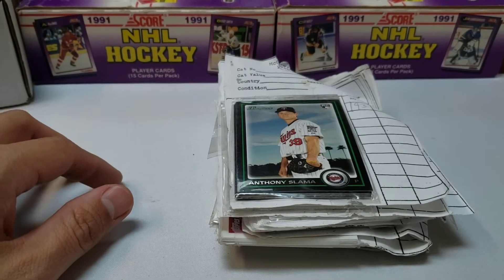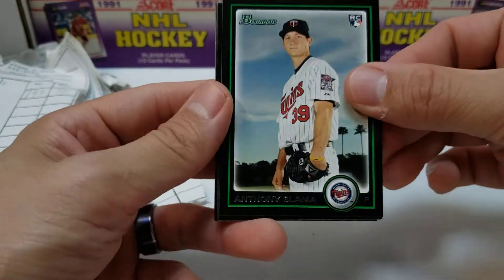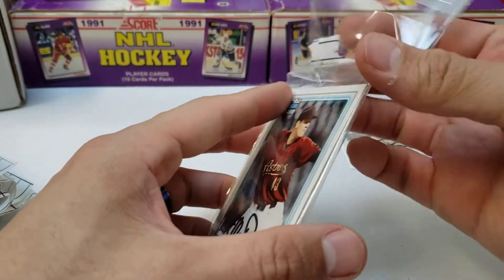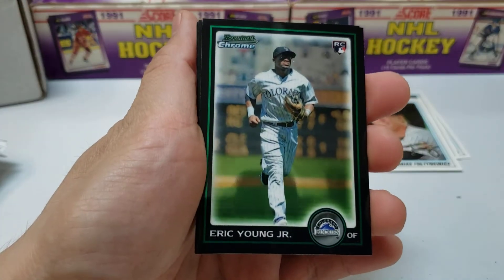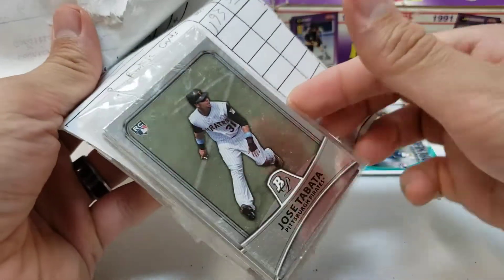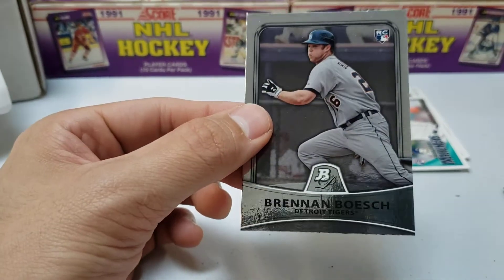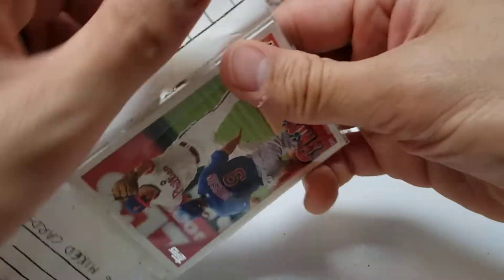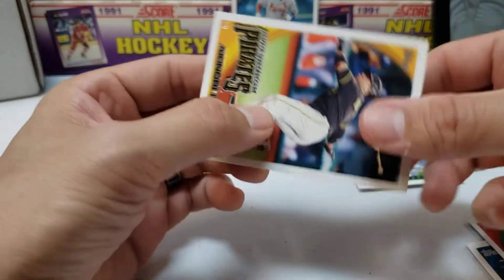Do u know what a Bid Board is??? I got a stack of winnings from a storage locker!!!